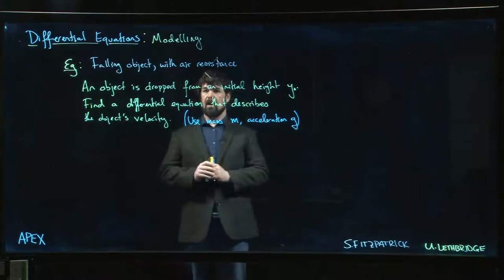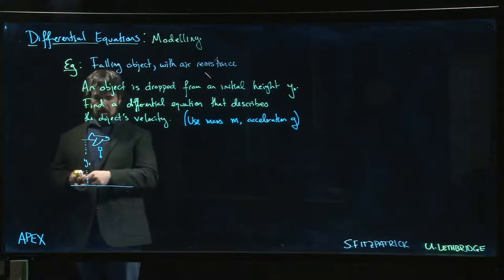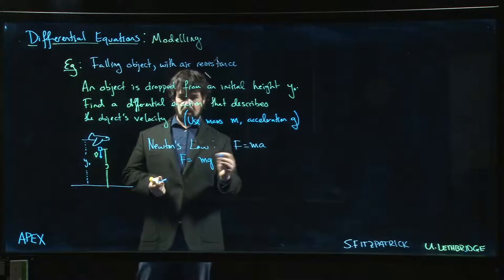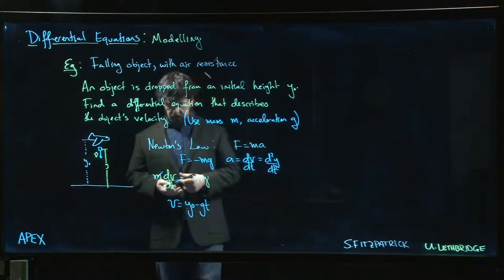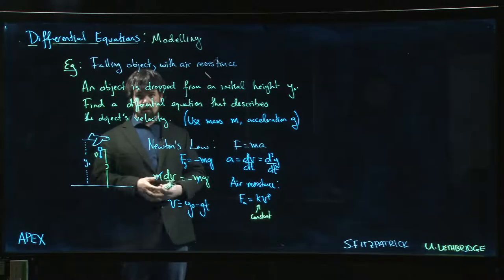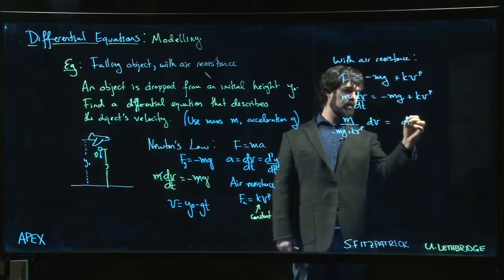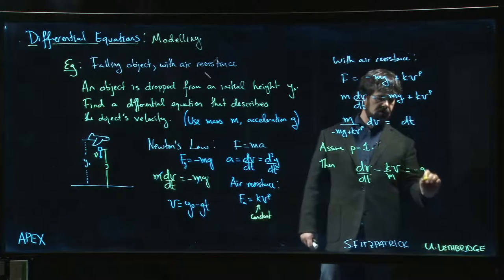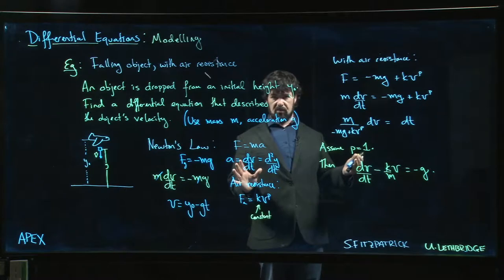Differential Equations: Modelling - 00. Falling Objects